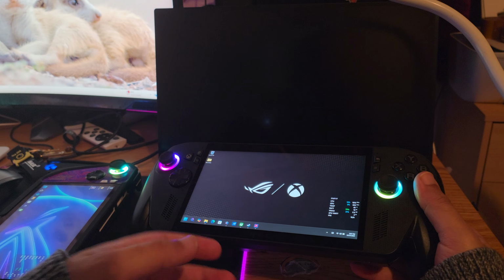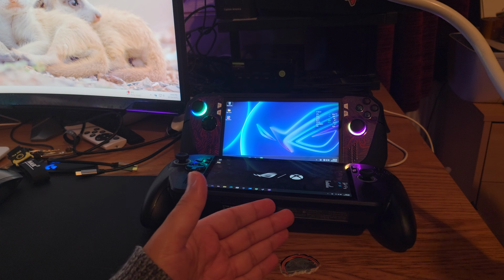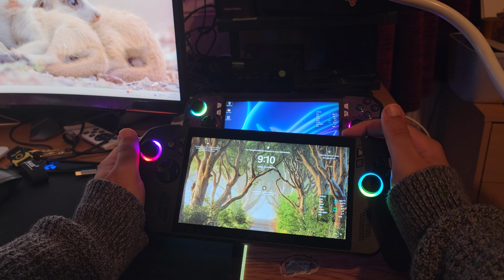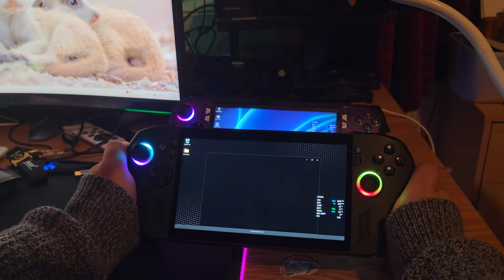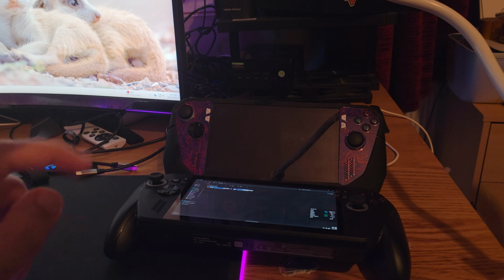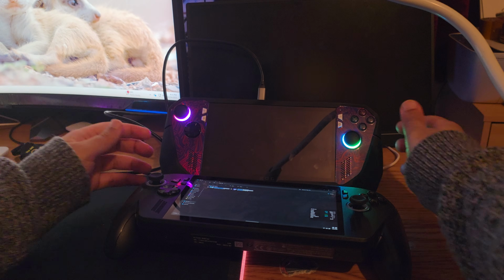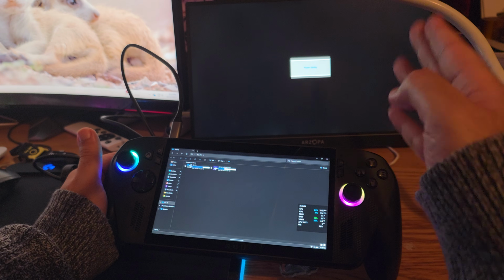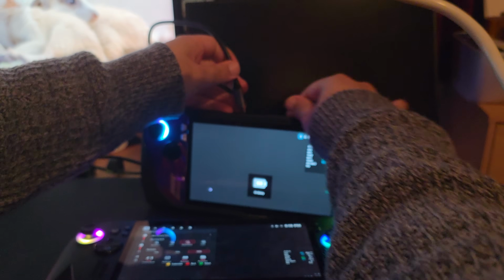ROG Xbox Ally X & ROG Ally — Biggest Problems and Fixes Explained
Are you experiencing problems with your ROG Xbox Ally X, original ROG Ally or ROG Ally X?

In this video, I explain the biggest hardware and software issues affecting ASUS ROG gaming handhelds, including models powered by the newer Ryzen AI Z2 Extreme and the original Ryzen Z1 Extreme.

We’ll examine the problems users may encounter, what causes them, which settings can help and when an issue may require an update or further troubleshooting.

Issues covered in this video
Performance inconsistencies and FPS drops
Incorrect power-mode and TDP behaviour
Windows handheld-interface frustrations
Armoury Crate SE and Command Center problems
Driver, BIOS and update issues
Sleep, standby and resume problems
Controller or button-detection issues
Heat, fan noise and battery drain
Game compatibility and launcher problems
Differences between Z2 Extreme and Z1 Extreme systems
Troubleshooting steps and potential fixes

Before attempting advanced troubleshooting, install the latest Windows updates, BIOS, graphics drivers and Armoury Crate SE updates. ASUS maintains separate support pages and downloads for each ROG Ally model.

Not every issue affects every device, and performance can vary depending on the game, power mode, driver version and Windows configuration.

Which ROG Ally model are you using, and what problem have you experienced? Share it in the comments so other owners can compare their experiences.

Chapters

00:00 – Biggest ROG Ally problems overview
00:45 – Which models are affected?
01:40 – Z2 Extreme vs Z1 Extreme differences
03:05 – Performance drops and inconsistent FPS
05:00 – Power modes and TDP problems
06:35 – Armoury Crate and Command Center issues
08:15 – Windows and Xbox mode frustrations
10:05 – Driver, BIOS and update problems
11:40 – Sleep, standby and resume issues
13:05 – Heat, fan noise and battery drain
14:30 – Controller and game compatibility problems
15:40 – Recommended fixes and troubleshooting
16:35 – Final verdict and owner advice